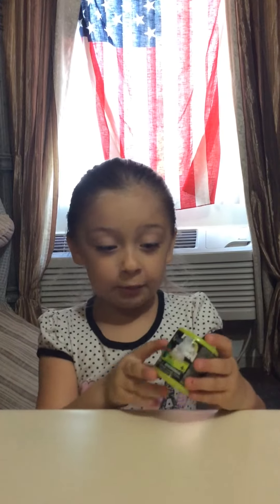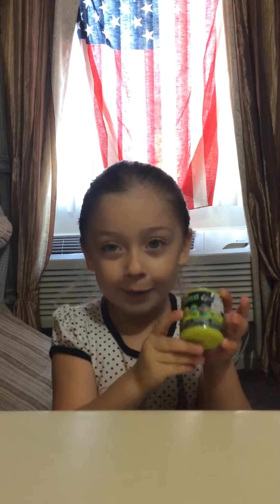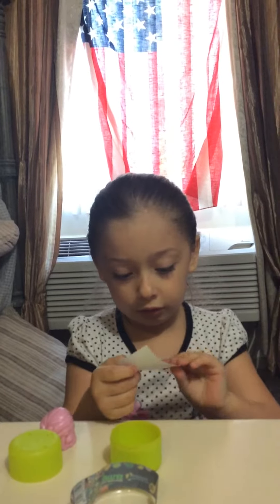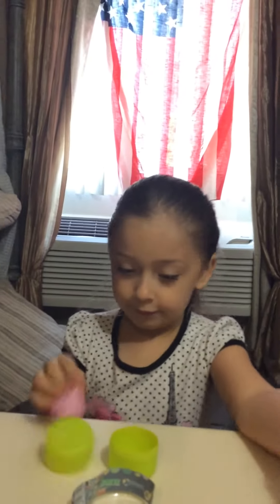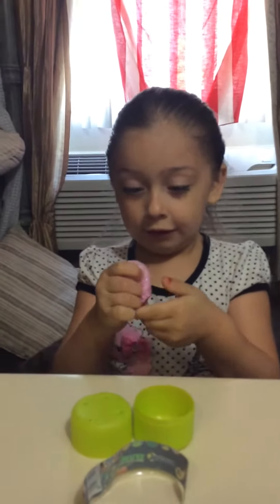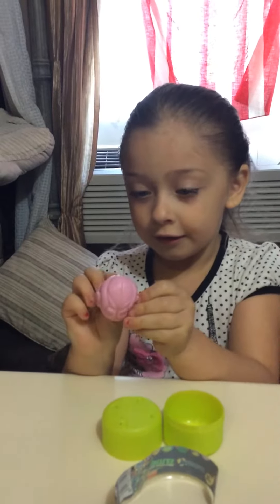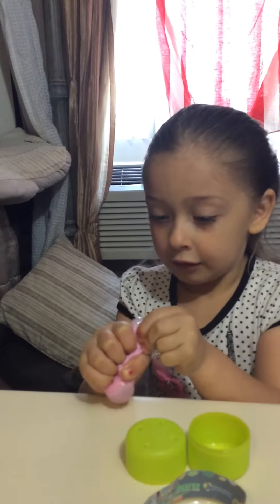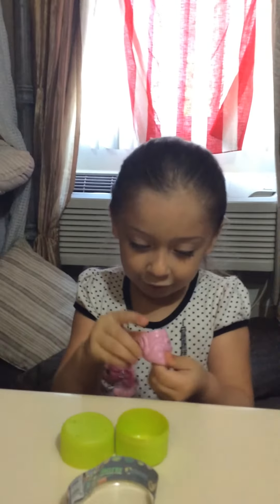Ninja turtle mash 'ems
Egg surprise toys ninja turtles mash ems